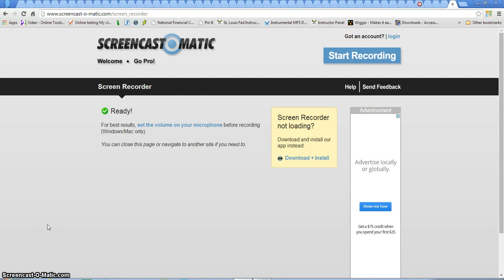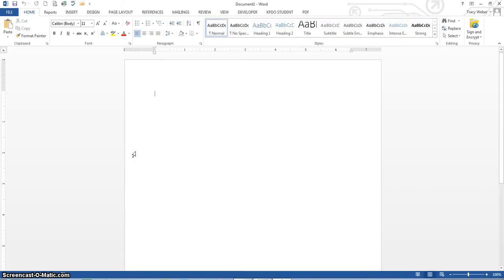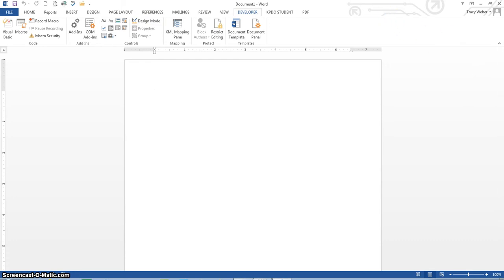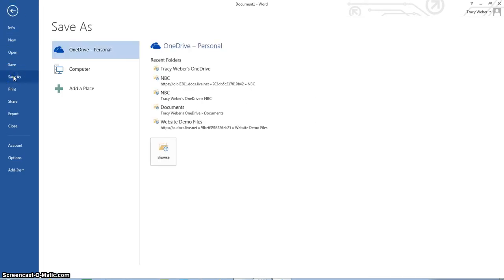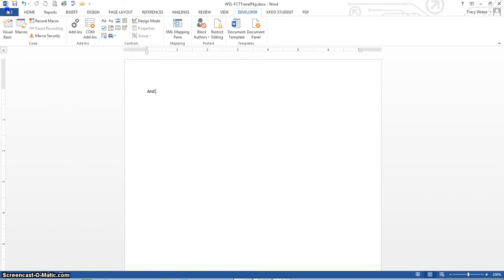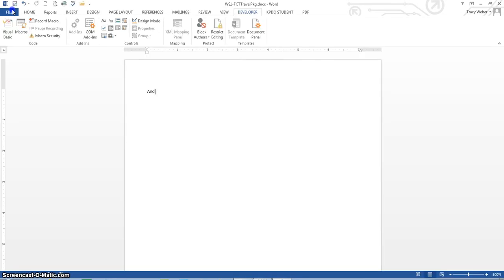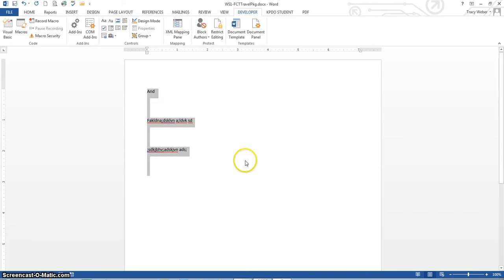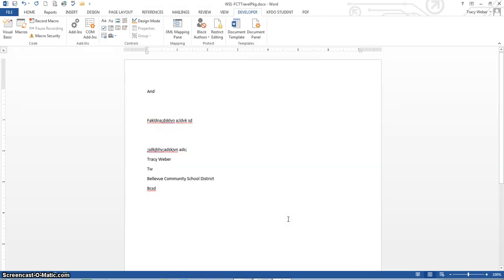Word 2013 Activities 1 1 to 1 5